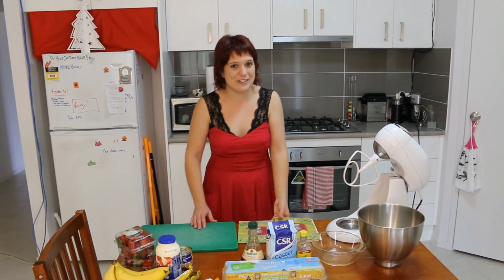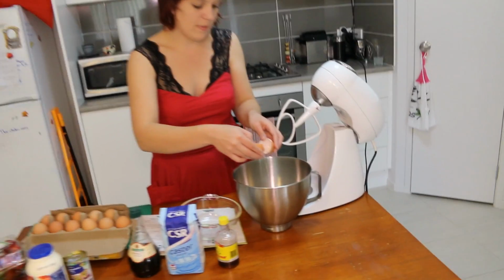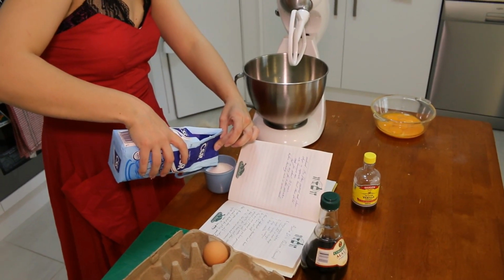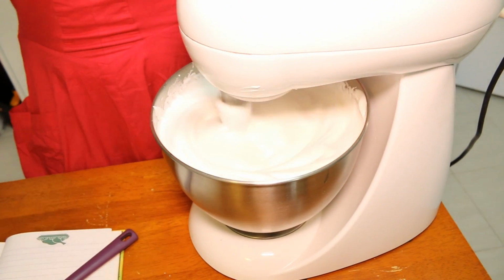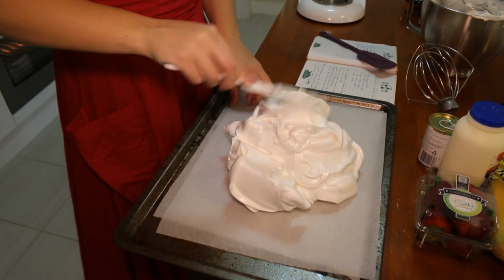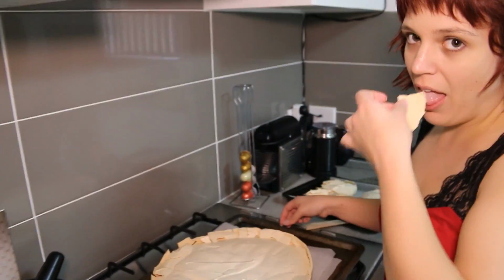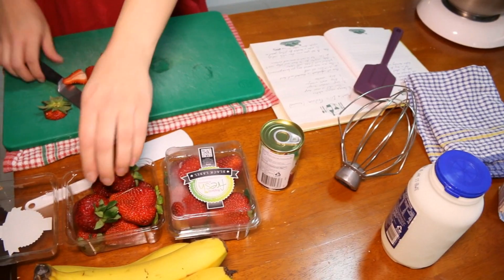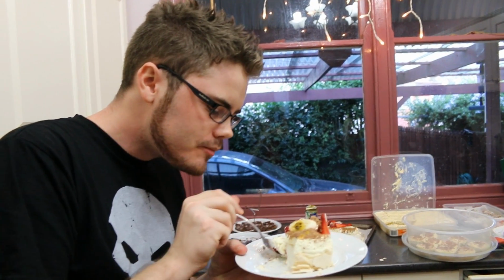Cooking with Amy & Ziggy: Super Easy Pavlova Dessert! - Great for Impressing the In-Laws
Welcome to Cooking with Amy & Ziggy! In this episode Amy takes the reins and we make a Pavlova dessert that she has become quite well known for in my family - light, creamy and fluffy. A great idea for a Xmas holiday desert (or any holiday really!) The recipe is also super easy, so any Pavlova noob should be able to make it.

INGREDIENTS:
(BASE)
8 Large Egg Whites (room temperature)
2 cups caster sugar
1 dessert spoon of malt vinegar
1 dessert spoon of vanilla essence
(TOPPING)
Strawberries
Passiion fruit pulp
bananas
flakes of chocolate

DIRECTIONS
- Place all Pavlova ingredients in an electric mixer and beat for 12-15 minutes until stiff.
- Pre-heat oven to 150 degrees celcius
- Place pavlova mix on greasproof paper covered tray and sculpt into a cake shape
- Bake for 30 minutes on 150 degrees celcius then lower the temperature to 100 degrees celcius for another hour
- Let cool in the oven
- Do Not open the oven once it goes in
- When done, flip the pavlova over and top with whipped cream and desired toppings.